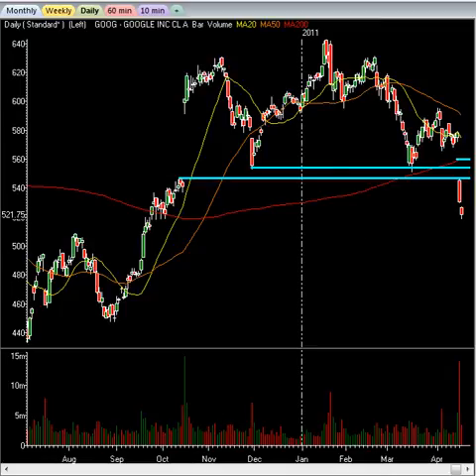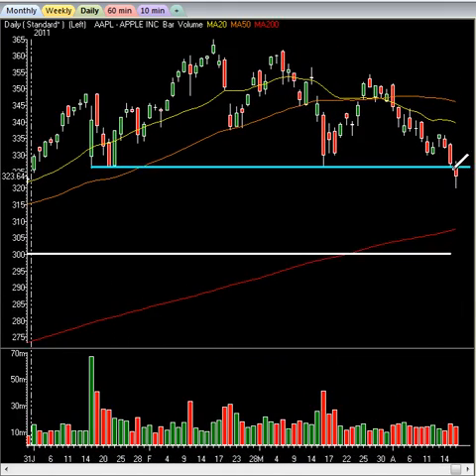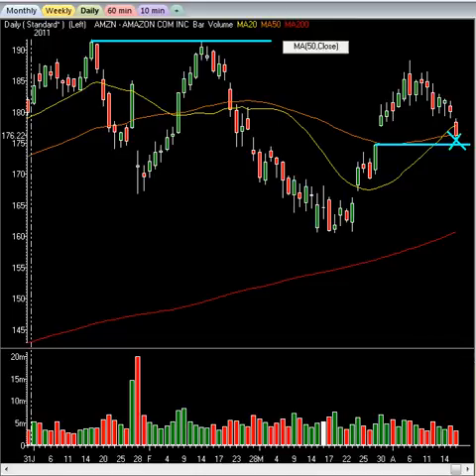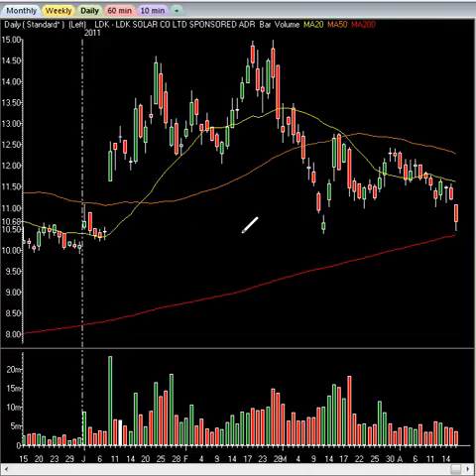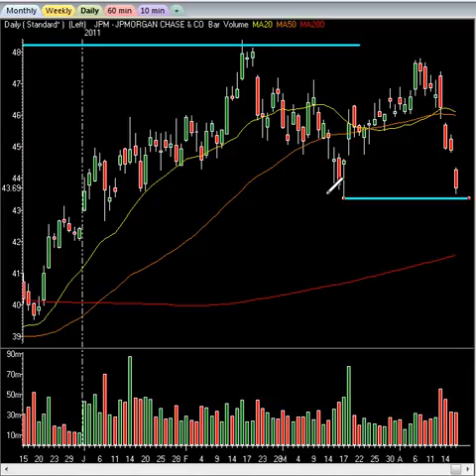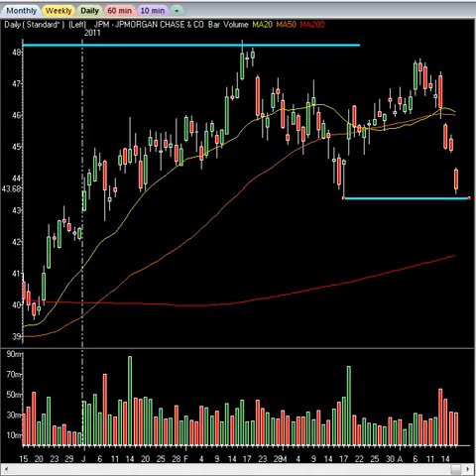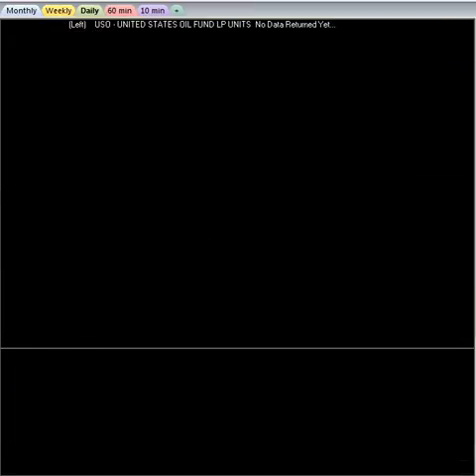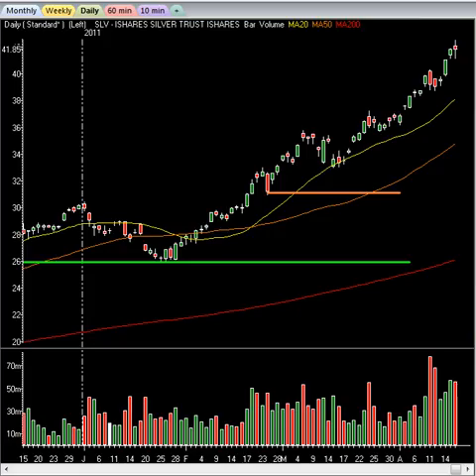Stock Market Video: Master Trades On U.S. Outlook Downgrade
The markets are getting crushed today as Standard & Poor's downgraded the outlook for U.S. debt to negative. This was a classic shot across the bow of the markets and a warning of future debt issues. As many stocks are getting crushed, the chart setups are beautiful. This video goes into many charts and gives master levels for long trades.